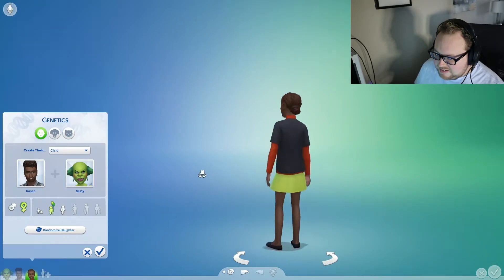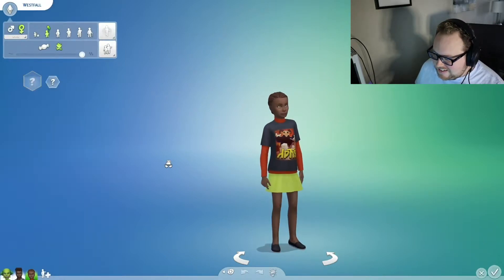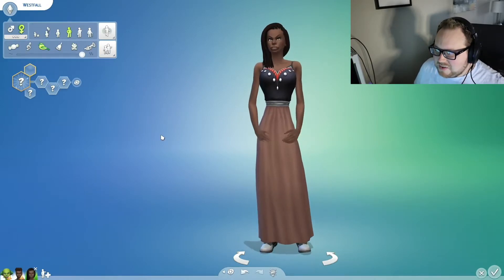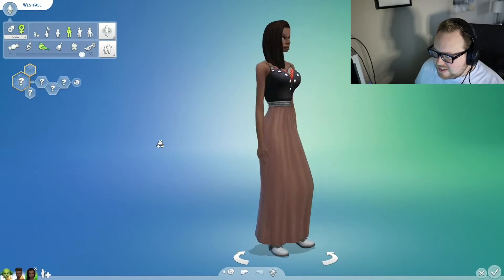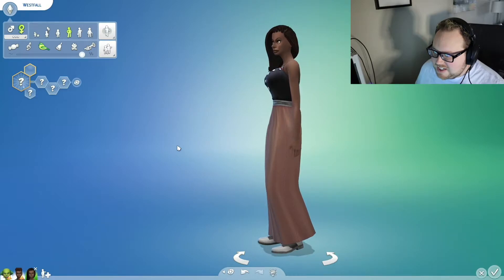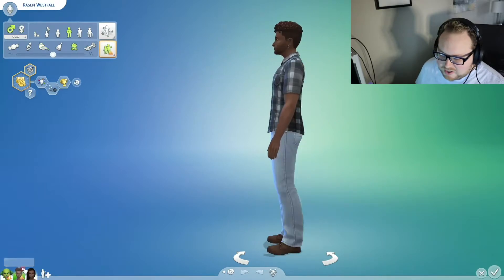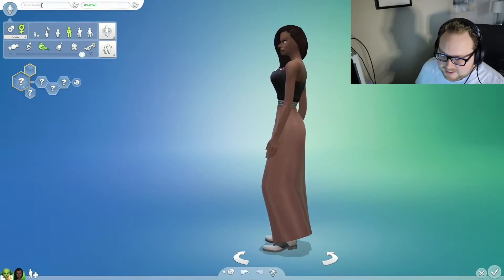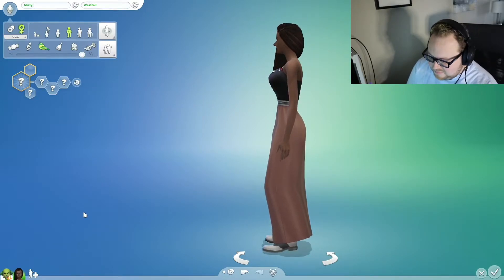The Sims 4 Breed Out The Weird Challenge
for as little as $1 a month and get rewards such as early releases, outtakes, and more!

Title image: Photo by Nataliya Vaitkevich from Pexels